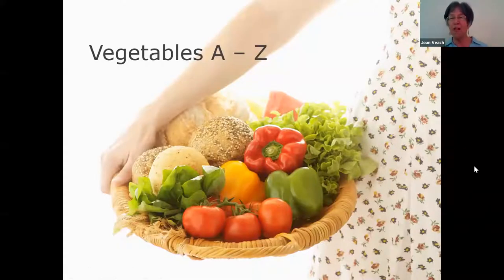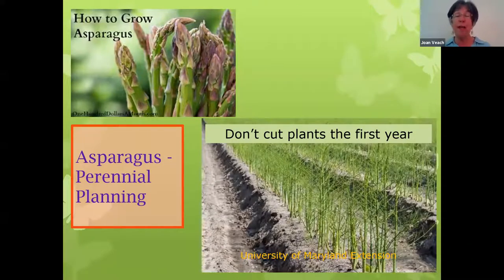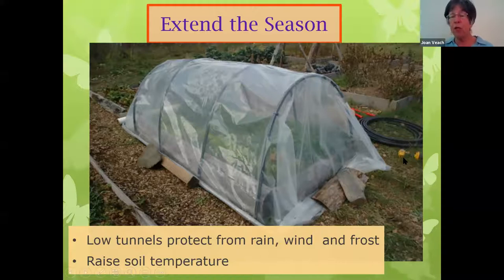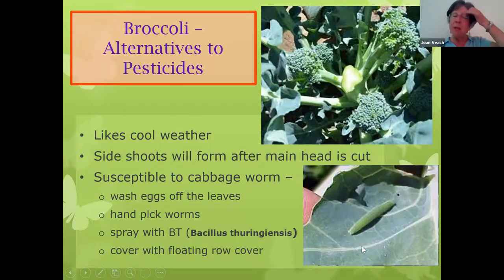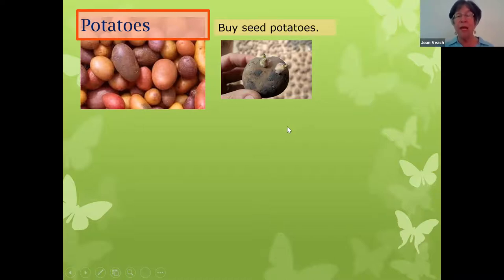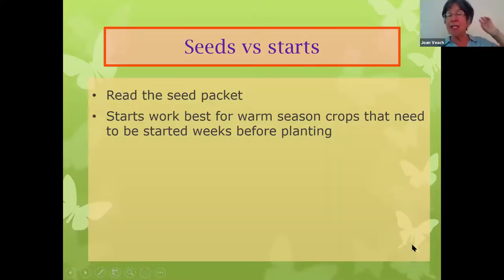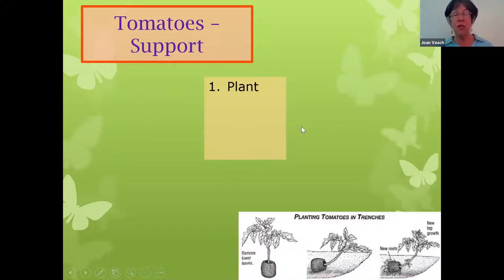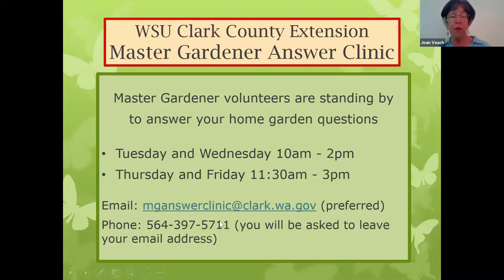Vegetables A to Z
From Asparagus to Zucchini, vegetables are delicious, nutritious and fun to grow. Surprisingly, or maybe not so surprisingly, each type of vegetable has its own peculiar preferences about soil, light, water and season. Join Master Gardener Joan Veach as she shares insight into growing a variety of vegetables in our Pacific Northwest climate. You will learn about planting times, using fertilizer and lime, and when to prune/pinch/hill-up or tie-up your different plants and much more.